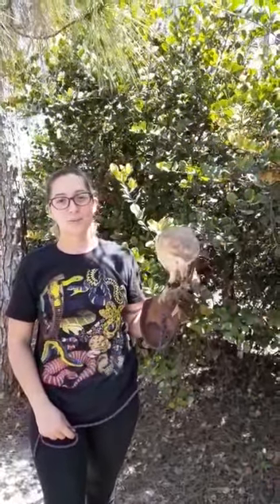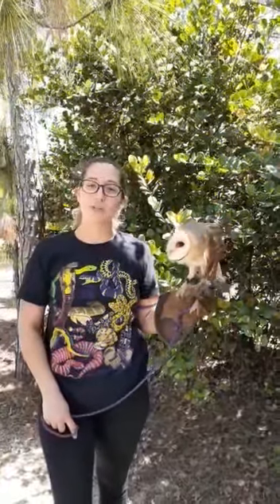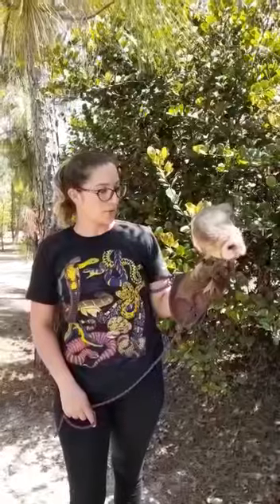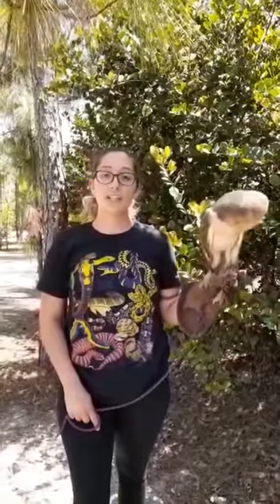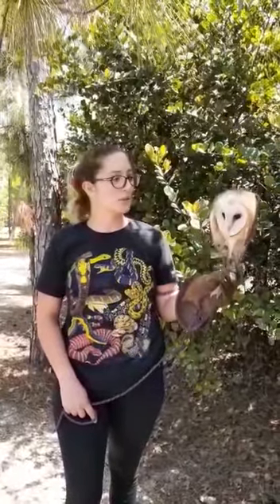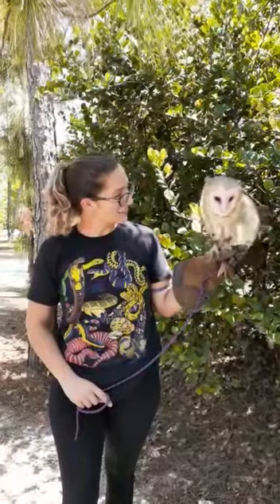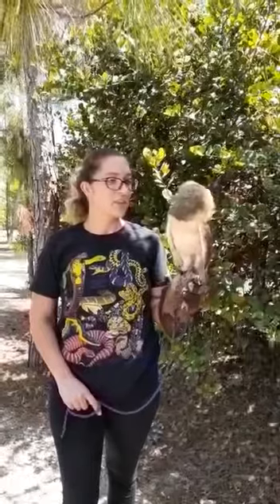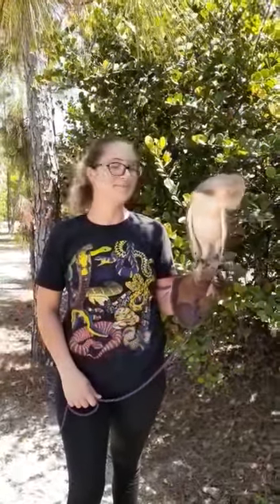Barn owl and Lisa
During the Coronavirus.